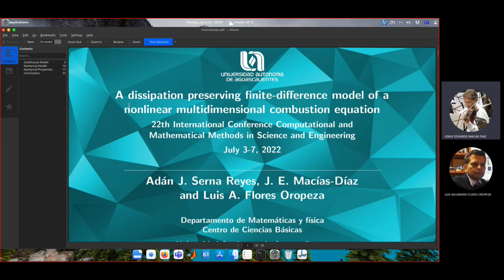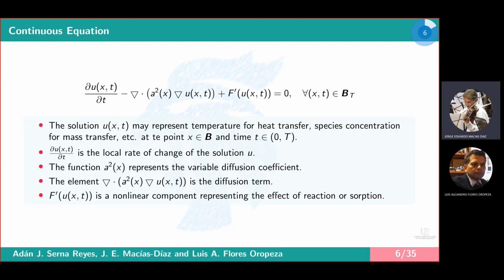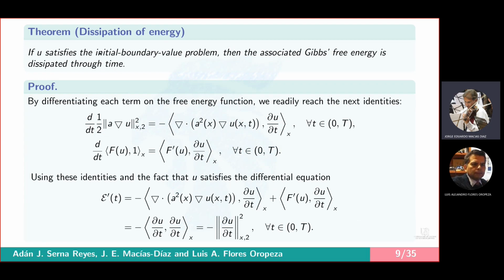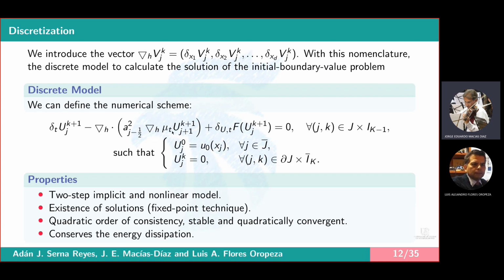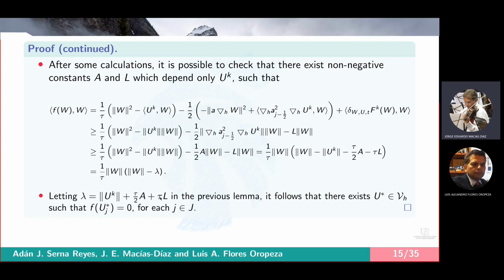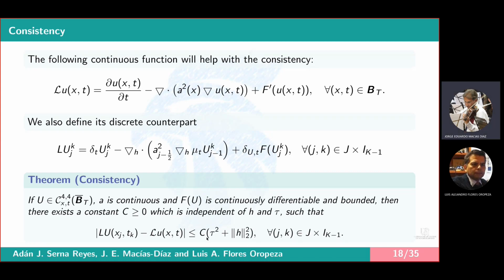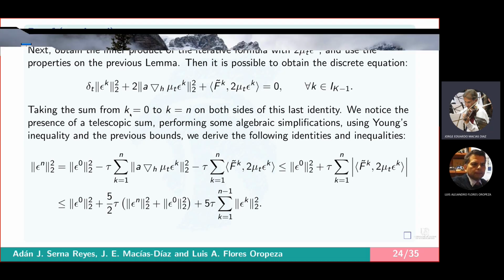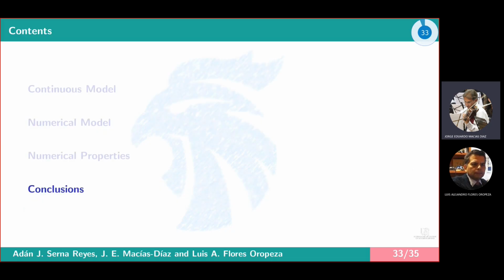CMMSE: Prof. Jorge Eduardo Macías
A STABLE AND CONVERGENT FINITE-DIFFERENCE MODEL WHICH PRESERVES THE DISSIPATION OF HIGGS FREE ENERGY OF A NONLINEAR MULTIDIMENSIONAL COMBUSTION EQUATION